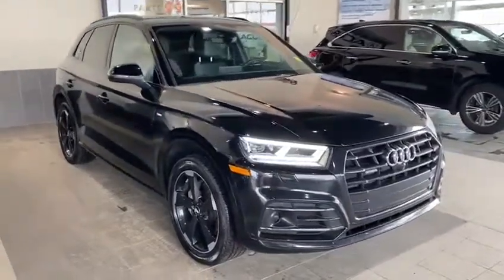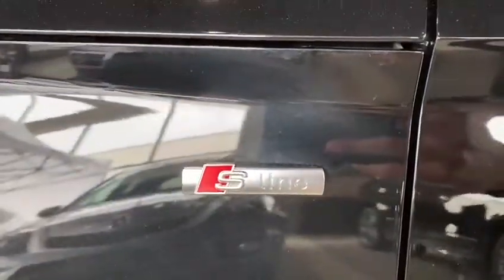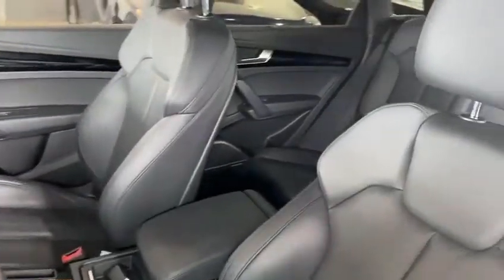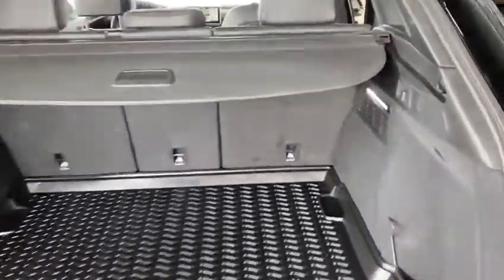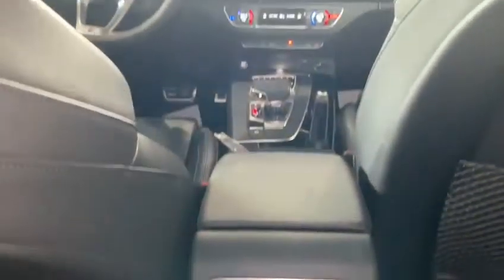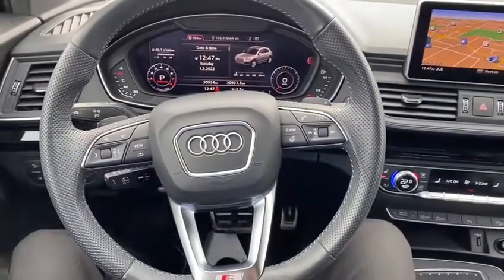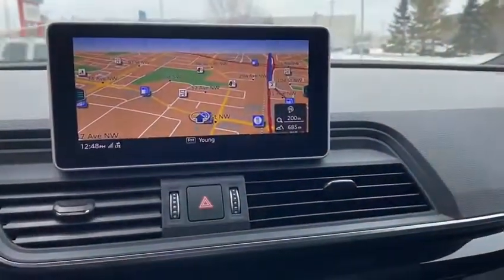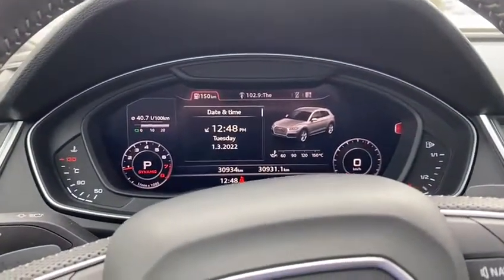2019 Audi Q5 || Southview Acura